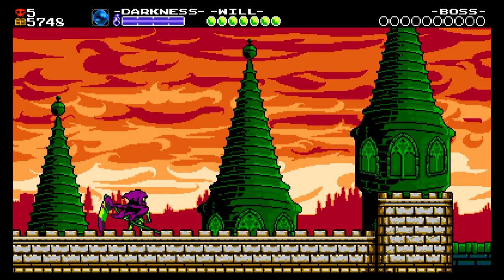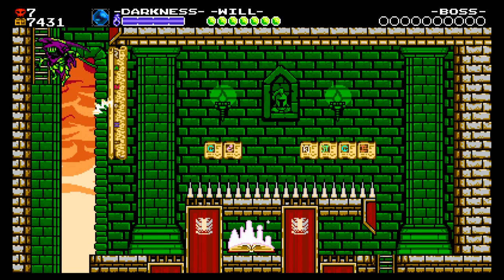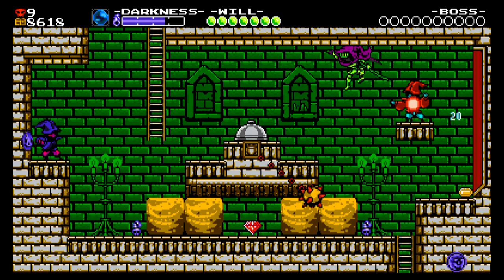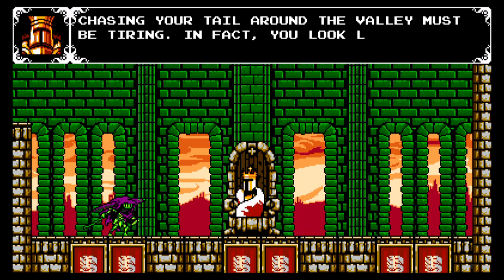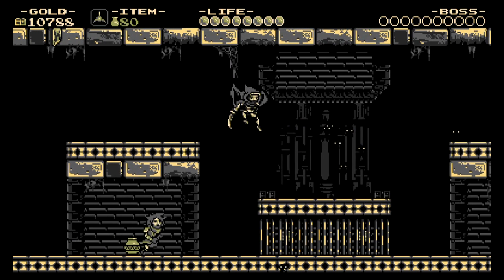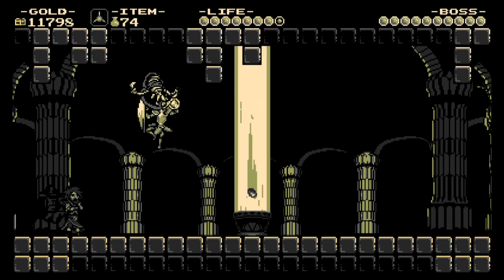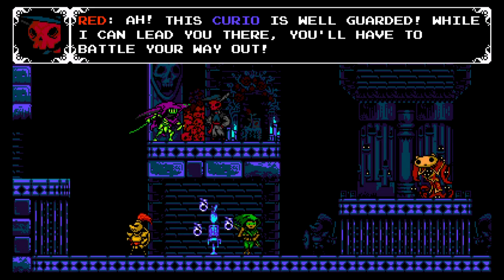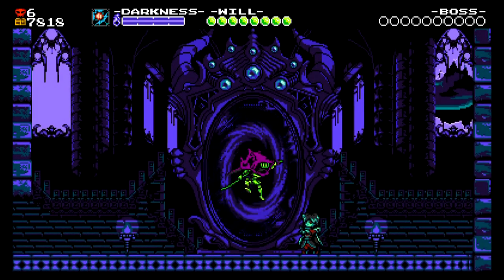Shovel Knight: Specter of Torment playthrough [Part 6: Sparkling Sovereign! VS King Knight!]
Man, I love me some continuity.